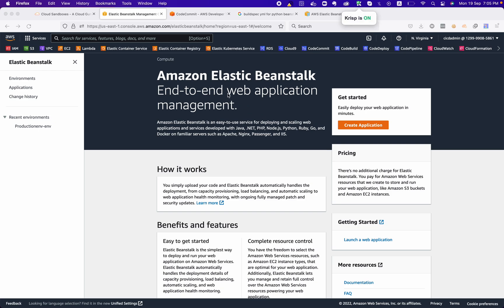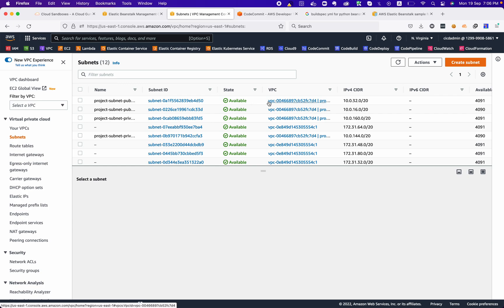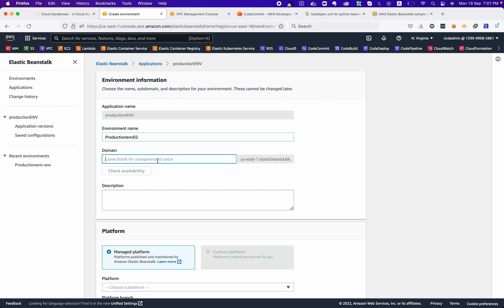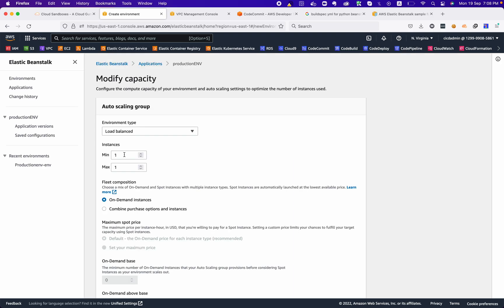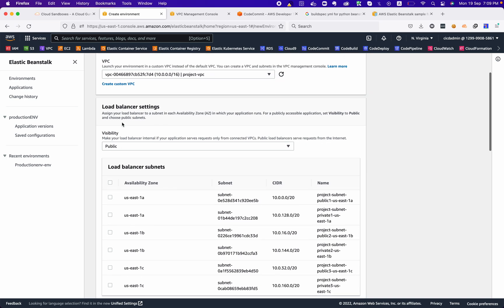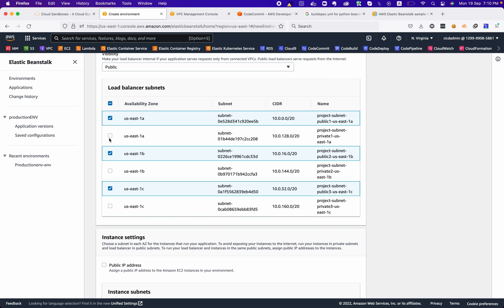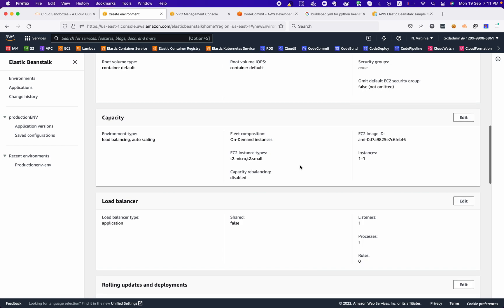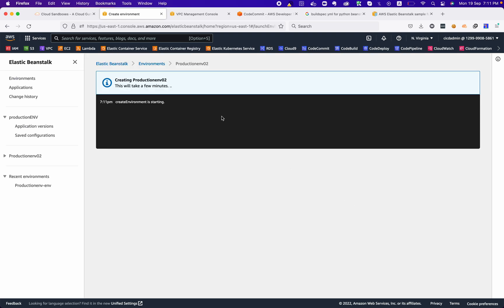Implement 3Tier Architecture with Elasticbeanstalk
In this video we will see how we can implement 3Tier Architecture with beanstalk.
We will be creating Elasticbeanstalk with industry standard intent of this video to secure beanstalk instances.

A simplified AWS Elasticbeanstalk Implementation
What is in this Video :
- Beanstalk Security
- Beanstalk EC2 Instances in Private Subnets
- Beanstalk Application expose with AWS ALB